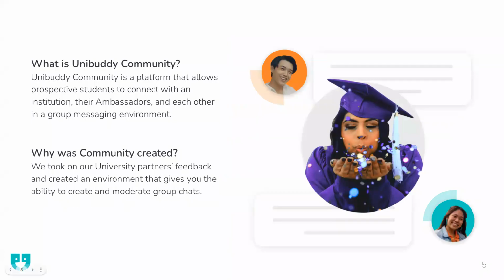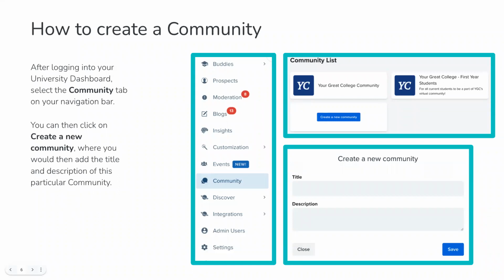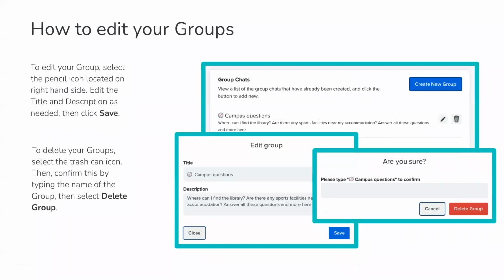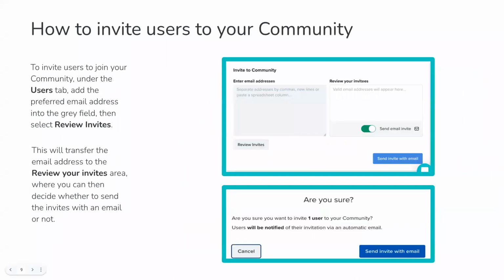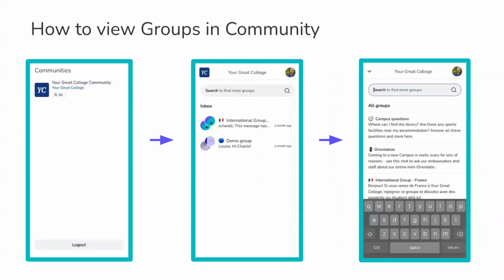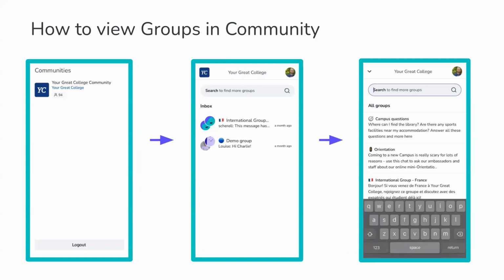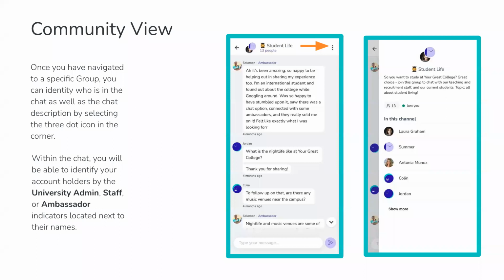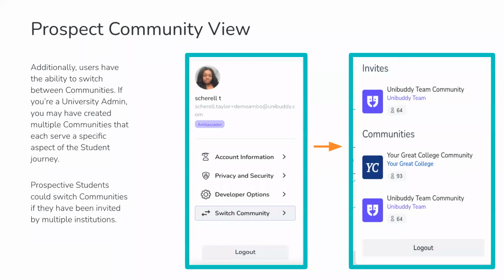How to set up Unibuddy Community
Our Support Team will be showing you how to set up and manage your Communities through our new Unibuddy Community product.